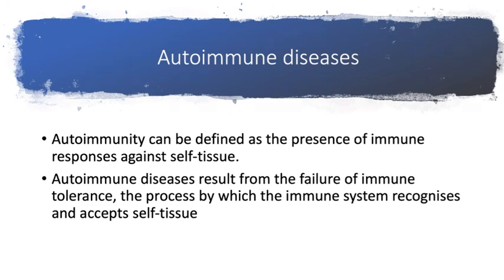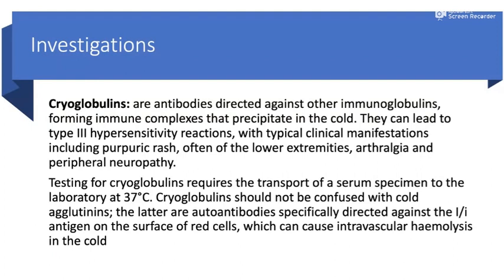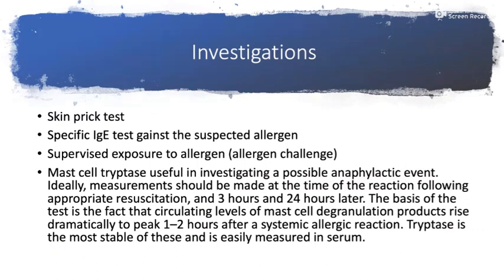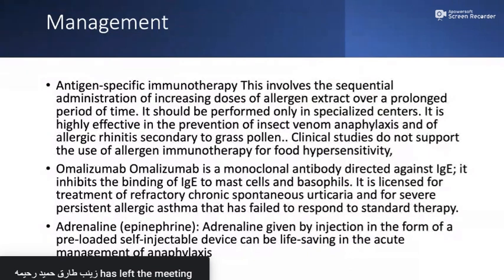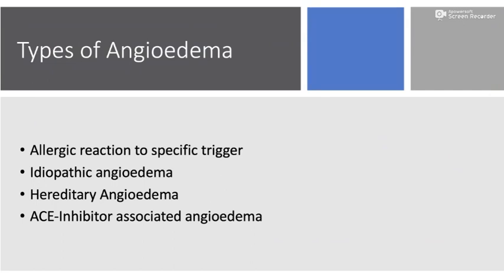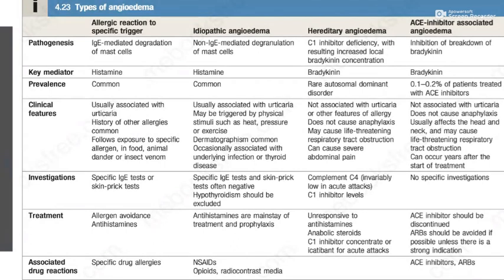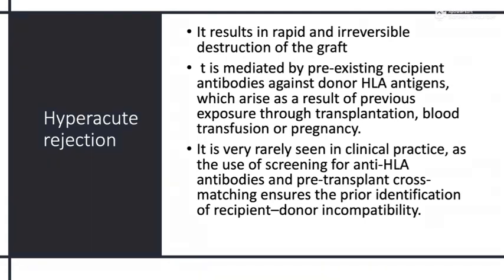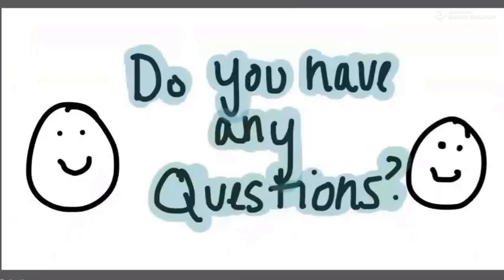Medicine / Immunological Diseases / part 2